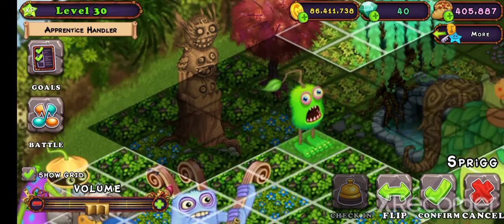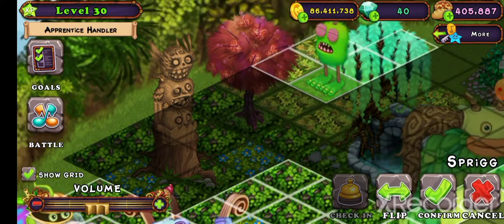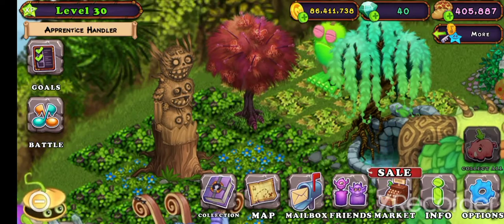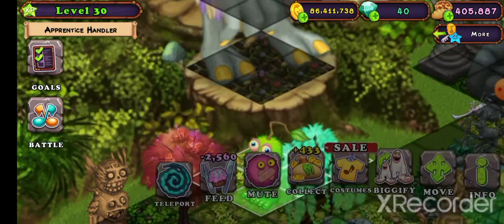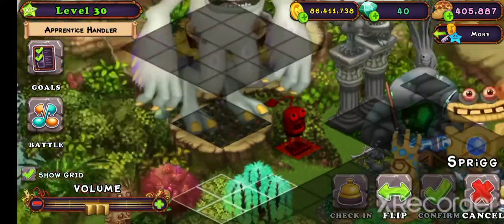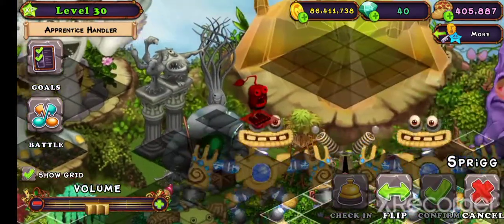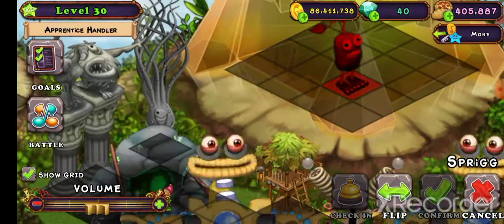How to summon Blood Furcorn. (MPG will now know how) [My Singing Monsters]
In one of MPGs oldest videos he states that there is a blood Furcorn hidden in the game. this is how you summon him...

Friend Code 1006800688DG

Portions of the materials used are trademarked and/or are copyrighted works of Big Blue Bubble. This material is not official and is not endorsed by Big Blue Bubble.

hi